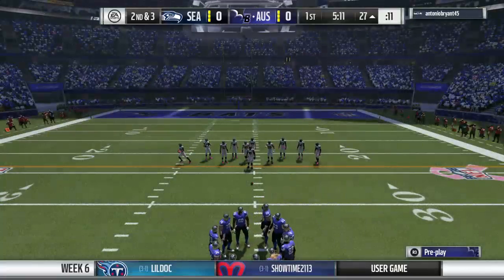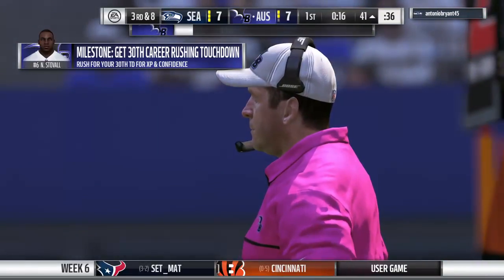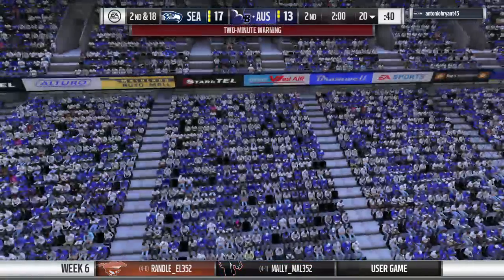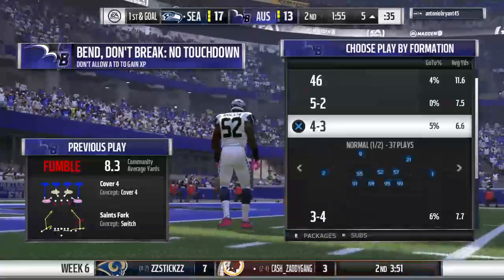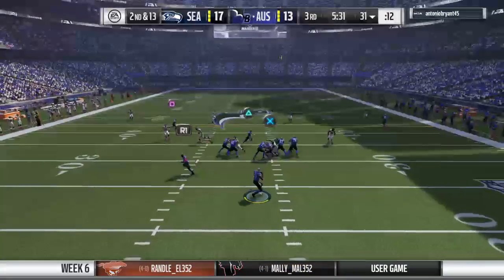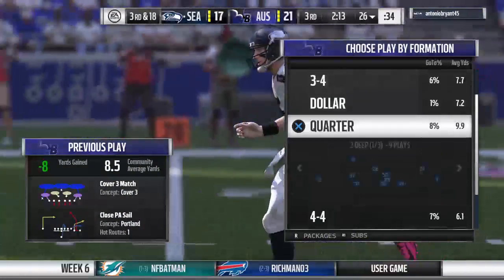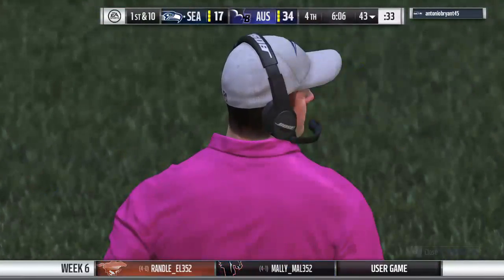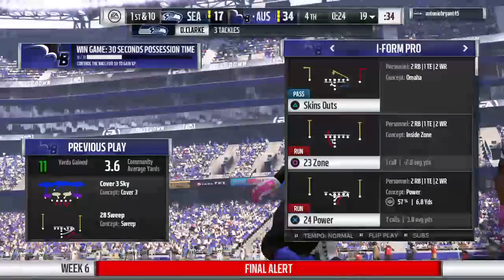TheCleanUpMan's Live PS4 Broadcast